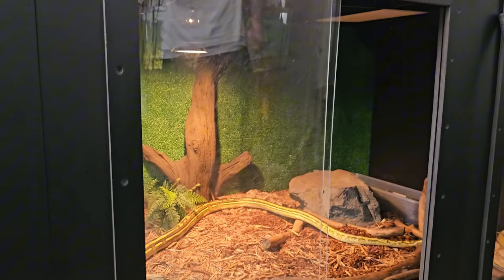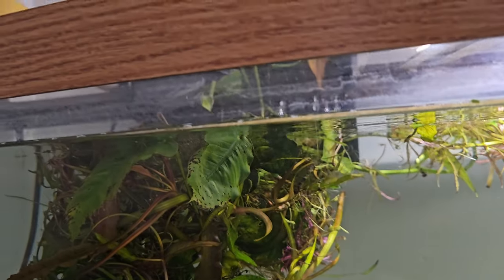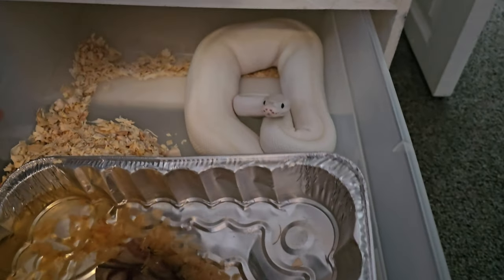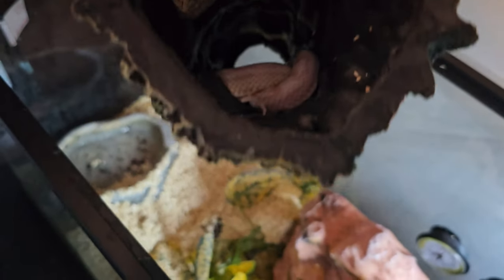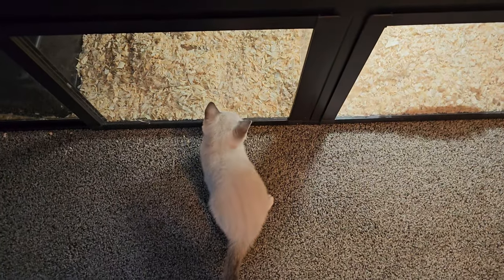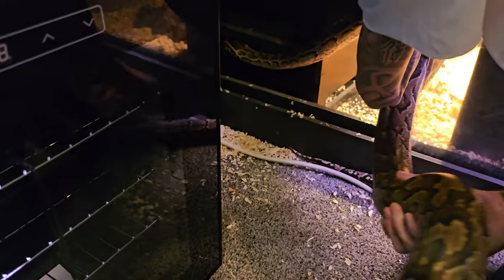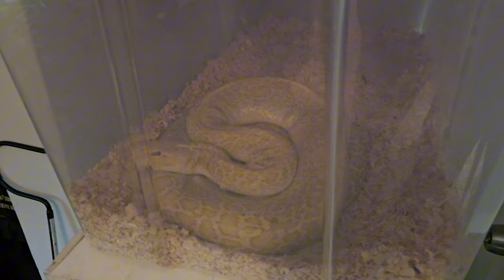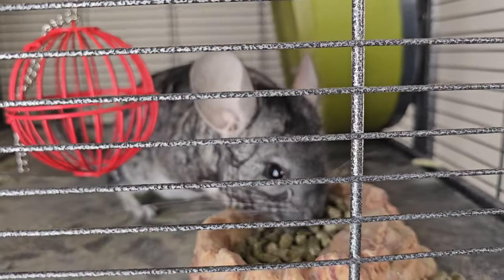Visiting Jawns Pets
Reaper visits Jawn and checks out his pets.